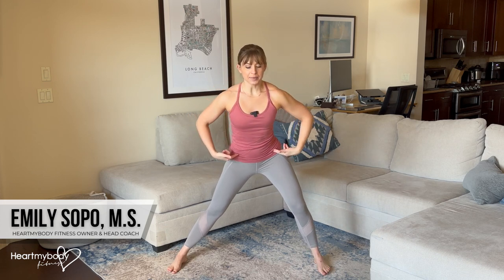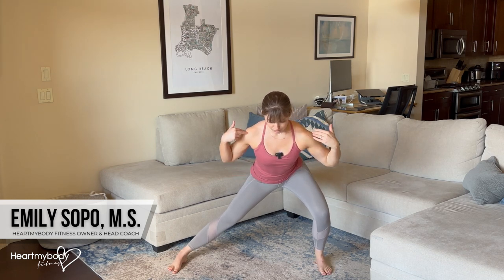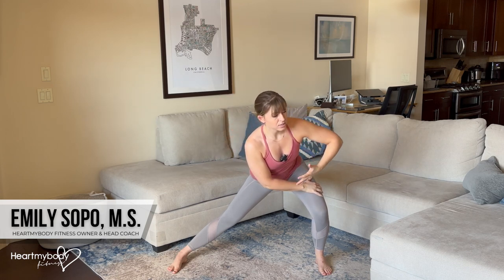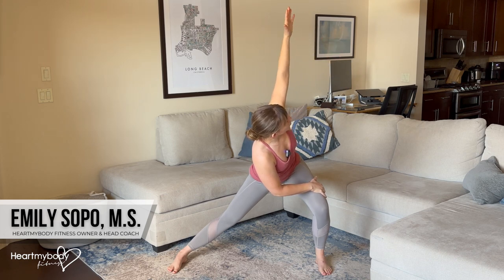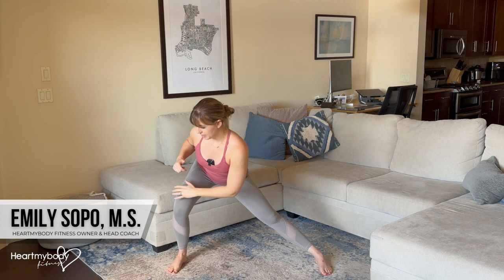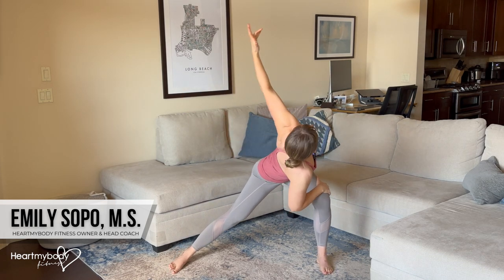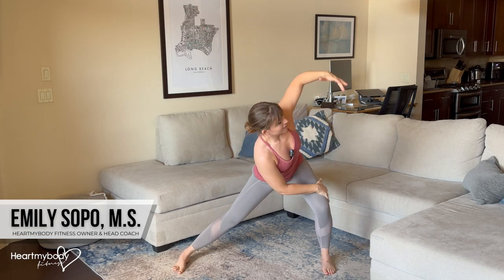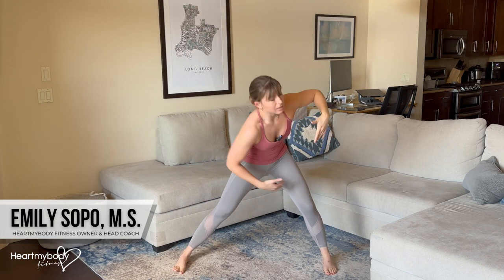How to do a Side Squat Rotation Dynamic Stretch